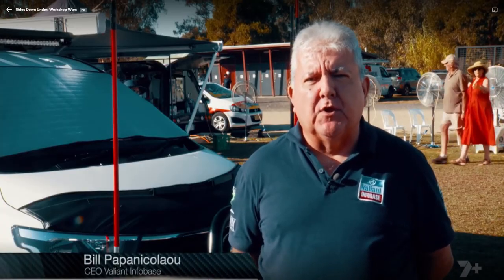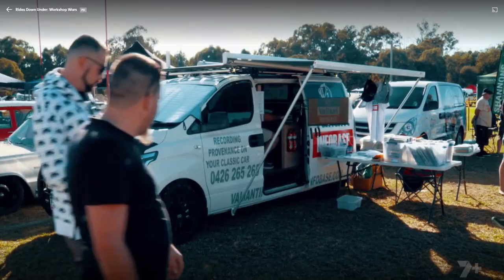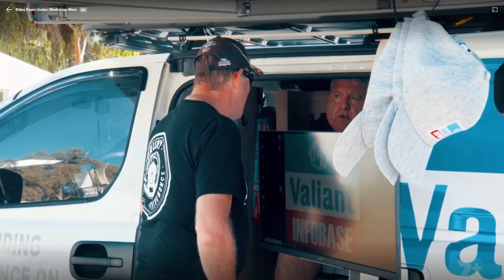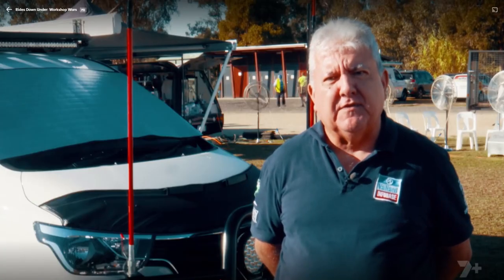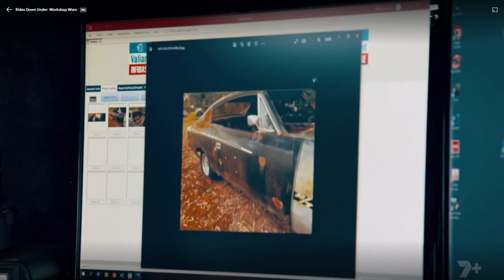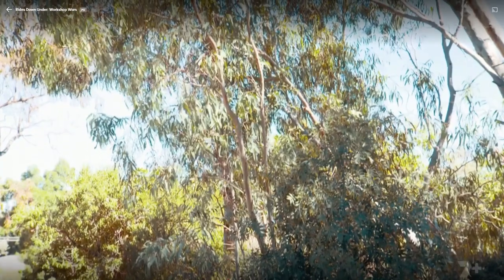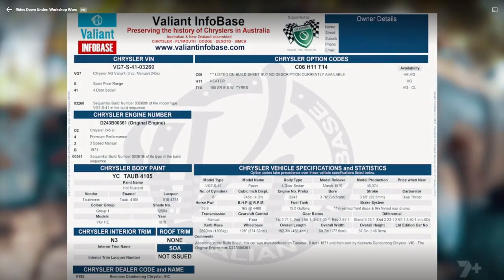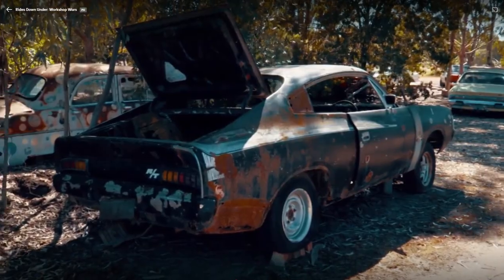Valiant InfoBase - The Interview @COTM 2023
Being interviewed at Chrysler's On The Murray 2023